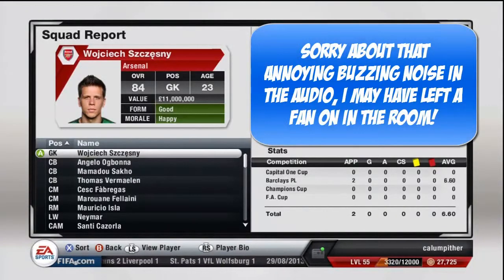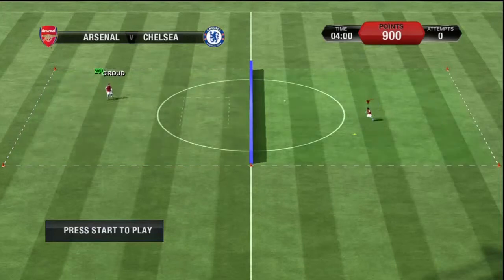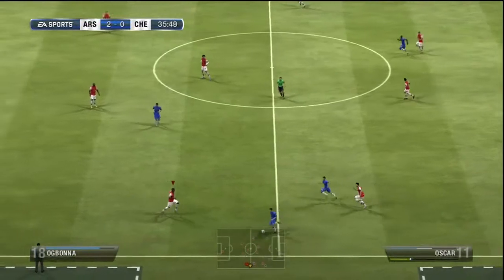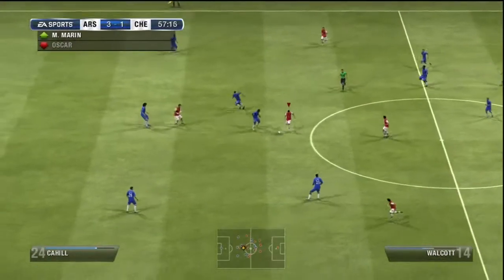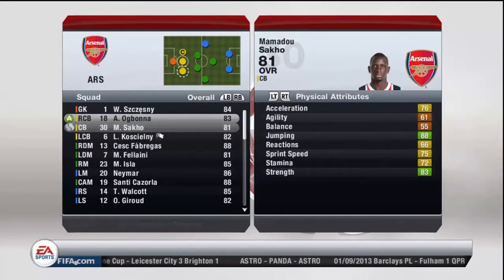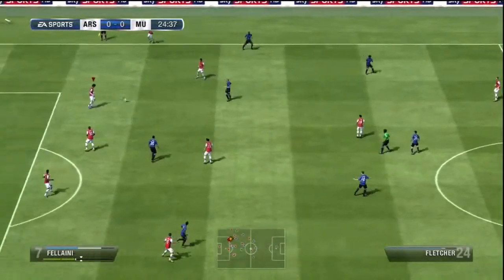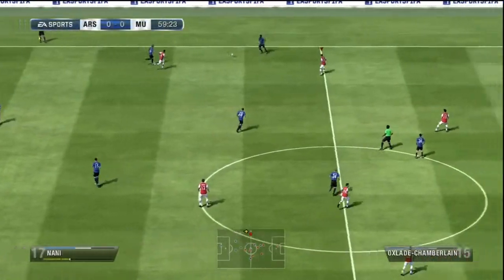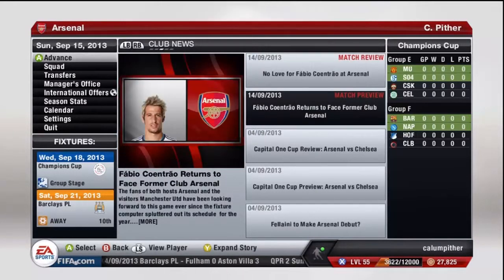FIFA 13: Arsenal Career Mode - S2E4 - Preparations!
We prepare for our first matches in Knock out Competitions! Enjoy, Like and Favorite the video!